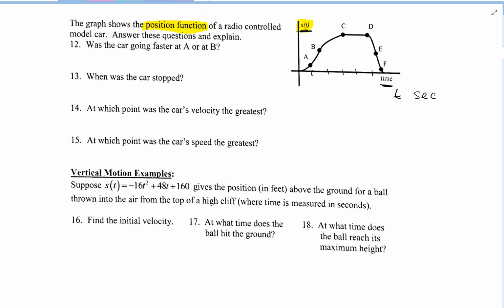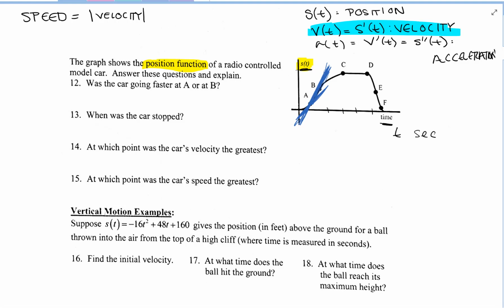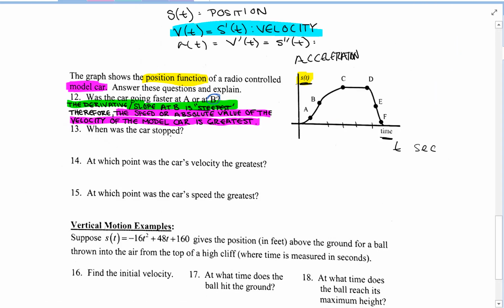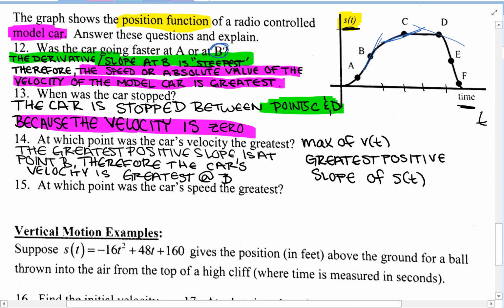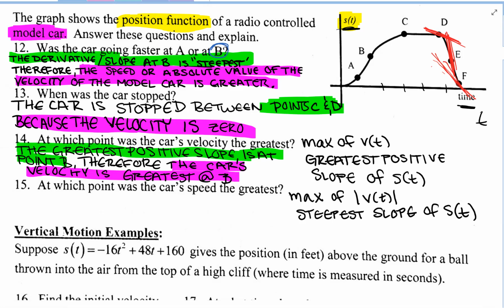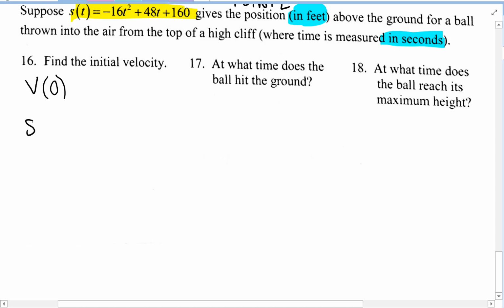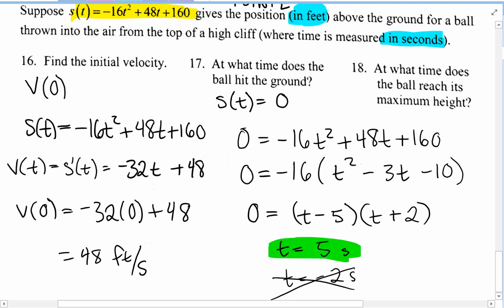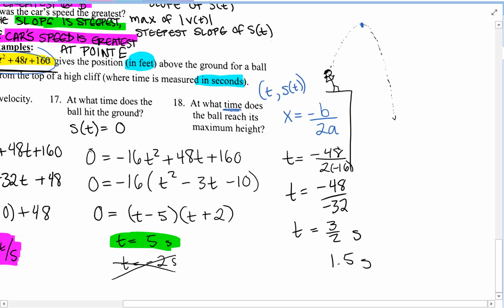Motion in Calculus: Position, Velocity, Acceleration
AP Calculus Lesson for Wednesday, 9/9.
AP STUDENTS MUST WATCH THROUGH EDPUZZLE before YouTube..